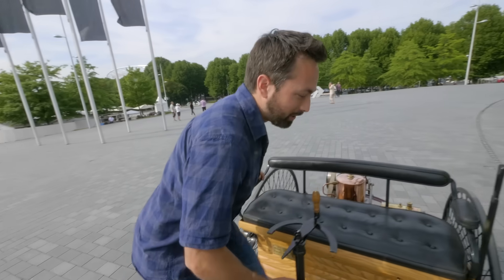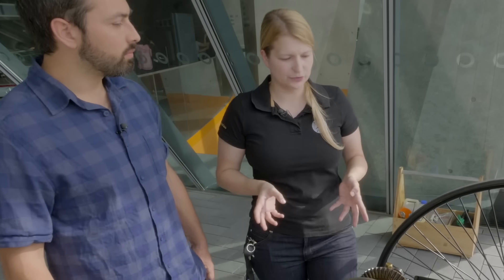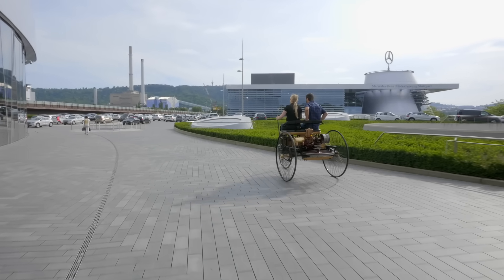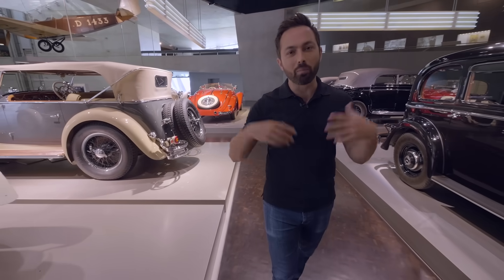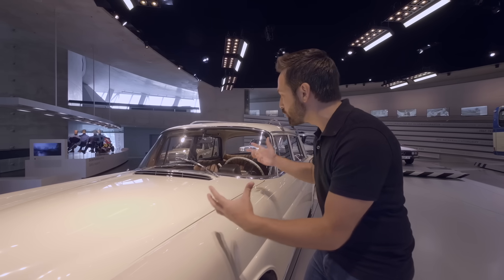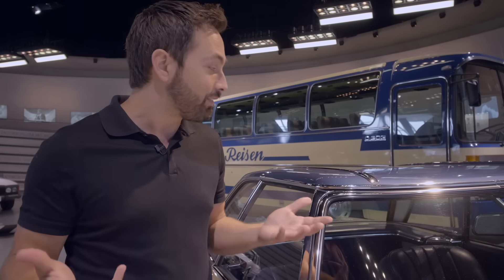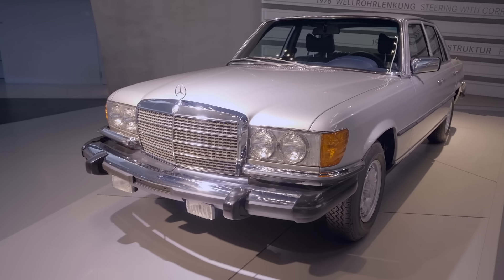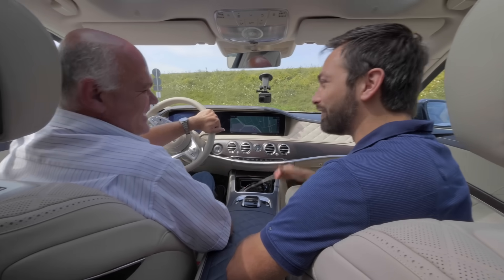World's First Car!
I got to drive the world's first car (replica), patented by Benz in 1886

Physics is something that is directly applicable to car safety. Cars go fast, but they also sometimes collide with obstacles, which brings them to a sudden stop, subjecting the car and occupants to very high accelerations, which can cause injury or death. So the major idea to improve car safety is to reduce these accelerations and there are a number of ways to do this:

Passive safety:

Seat belts: keep passengers in the vehicle, preventing them from continuing with constant velocity, flying through the windshield and suffering a worse deceleration when they make contact with the road.

Crumple zones: increase the distance over which deceleration occurs, thereby reducing peak magnitude of deceleration.

Air bags: increase the distance over which the head decelerates, again reducing peak magnitude of deceleration of the head.

Active Safety:
Anti-lock braking system: rather than 'locking' the wheels as can happen if you slam on the brakes with a traditional braking system leading to the tires skidding across the road, ABS attempts to control the amount of braking so that the tires always roll with static friction in contact with the road. This increases the backward frictional force that can be applied to the tires, again increasing the distance over which deceleration occurs, and it gives the driver an opportunity to steer to avoid the collision (hence why it's referred to as an active safety system).

Special thanks to Mercedes for having me visit facilities in Stuttgart. I had a lot of fun making these videos so please do check out the series on Mercedes Benz's channel

Filmed by Simon Schneider
Edited by Hoplite Creative and Trevor Carlee